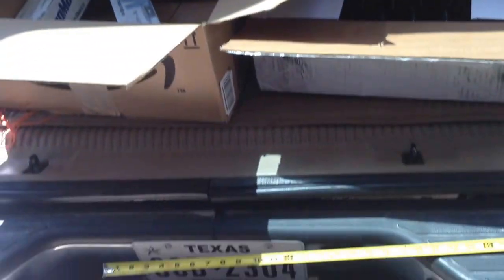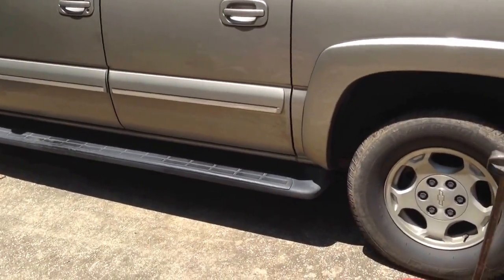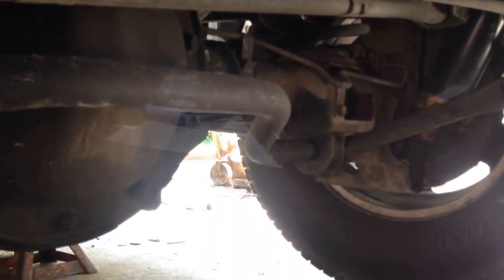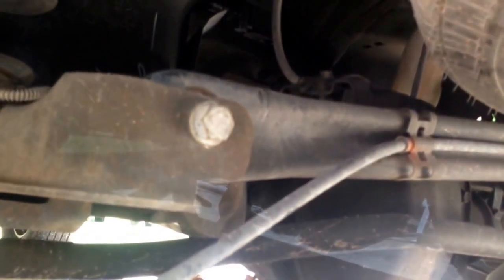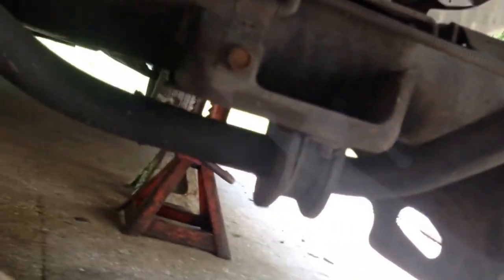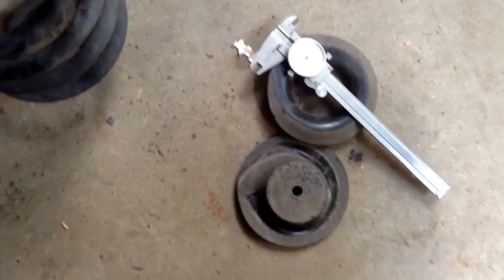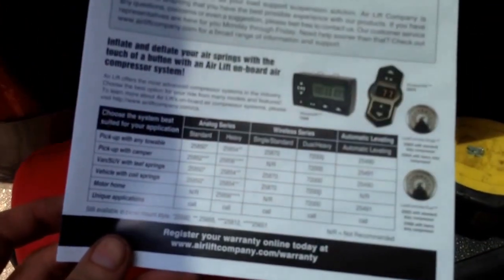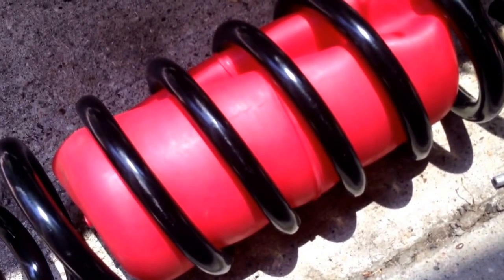03 Suburban Shocks, Springs, Bags Part 1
My 2003 Suburban was equipped with the premium ride suspension (RPO code ZW7). These vehicles are equipped with nivomat self ajusting shocks that carry some of the load of the suburban. My shocks failed and it is time to replace them. Nivomat shocks are over $300 each and just replacing the shocks with conventional shocks will cause the rear end to be soft since the Nivomat shocks are load supporting shocks. I decided to replace the shocks with conventional shocks and replace the coil springs to non premium ride suspension springs. Since I tow, I also decided to add a Airlift1000 airbag setup.